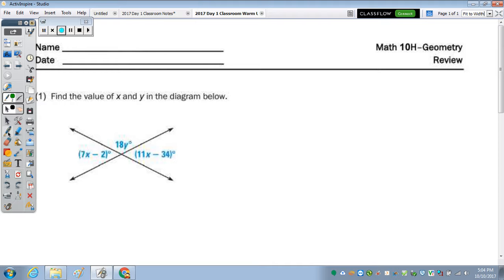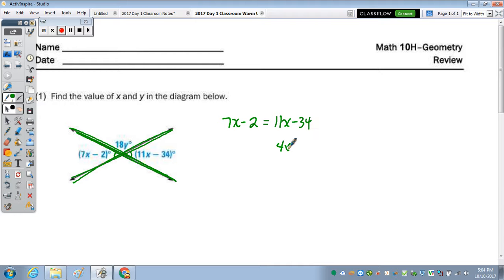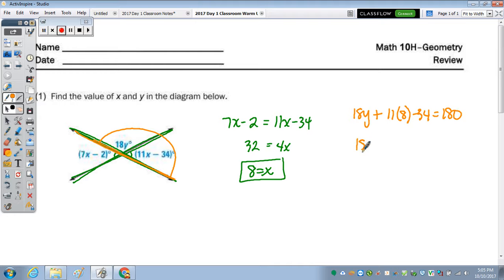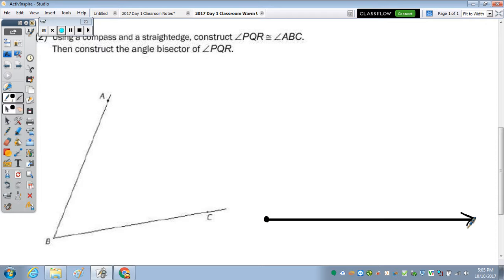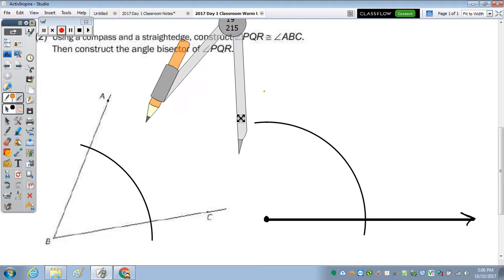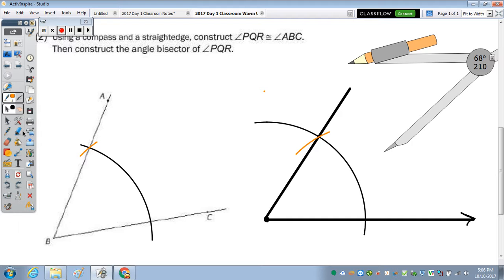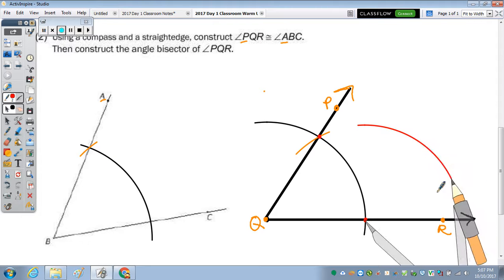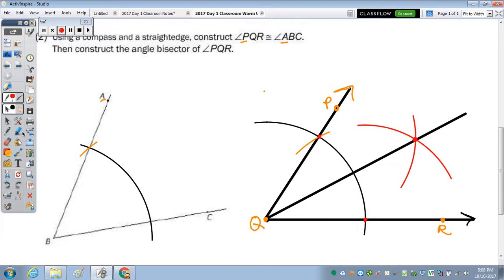Parallel & Perpendicular Lines Day 1 Warm Up